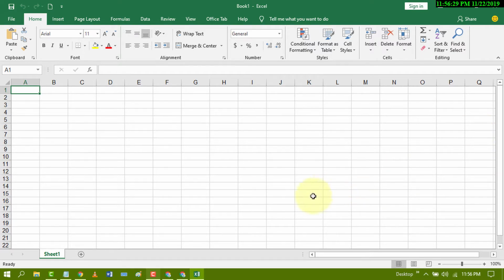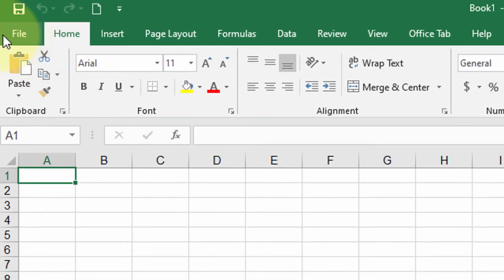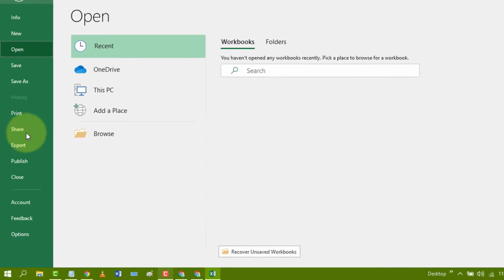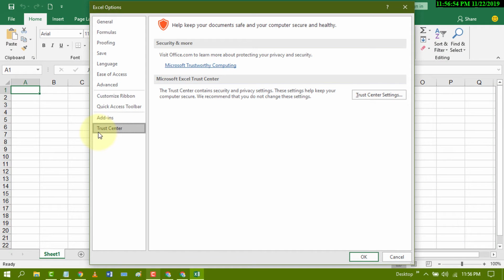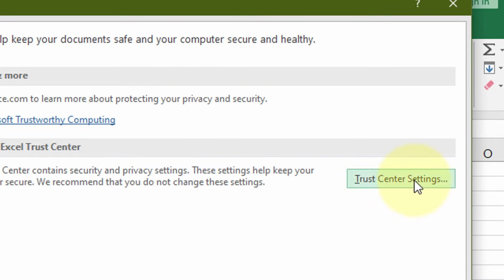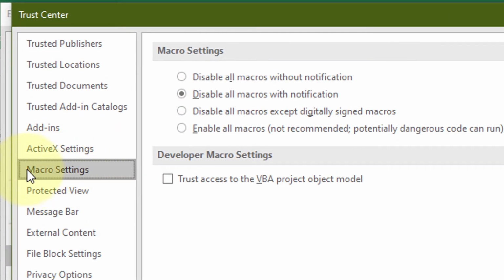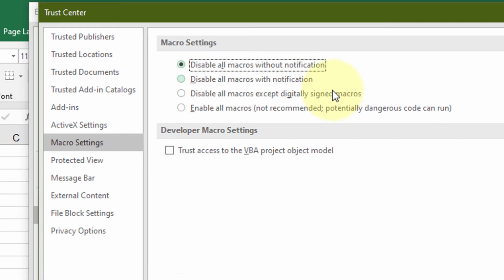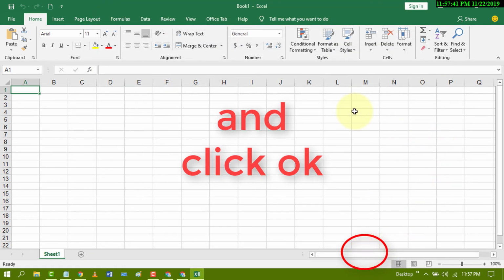how to disable macros in excel